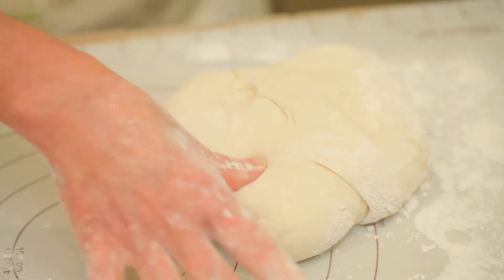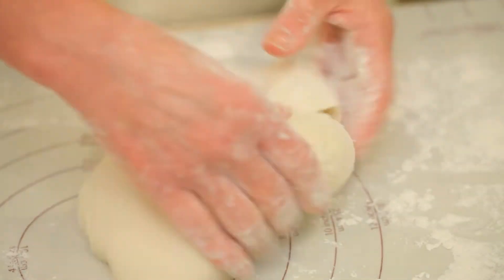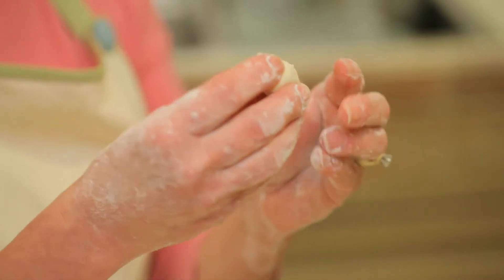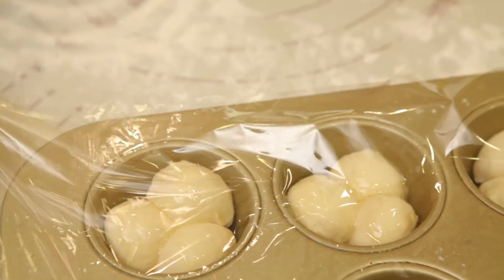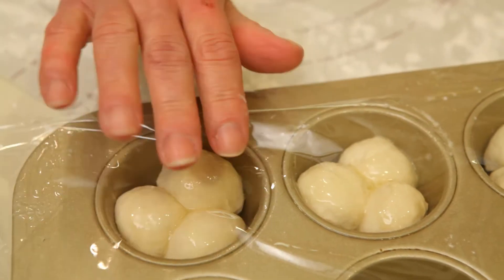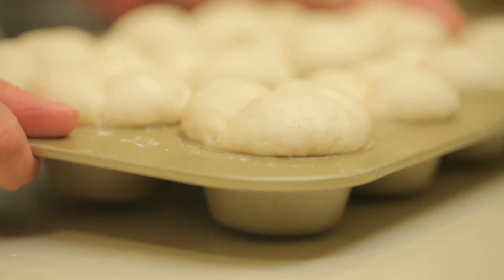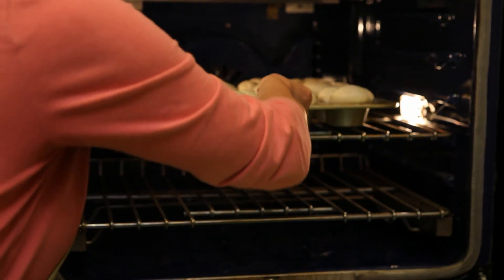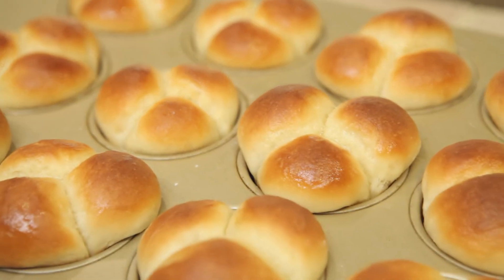Holiday Hotline Tip: Make-Ahead Yeast Rolls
Turkey Troubles? Contact the SL Holiday Hotline:
800/366-4712 ext. 66531
Twitter and Facebook

Do you love homemade yeast rolls, but hate the time that it takes to make them? Follow our tips to maximize fresh flavor and minimize prep time on Thanksgiving day. Plan your menu with our Thanksgiving meal planner